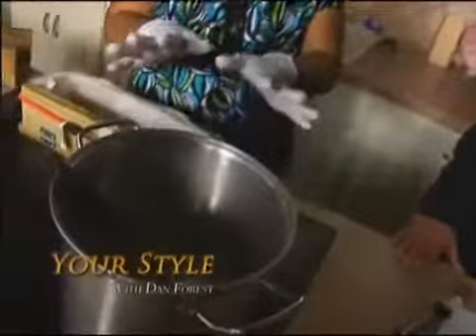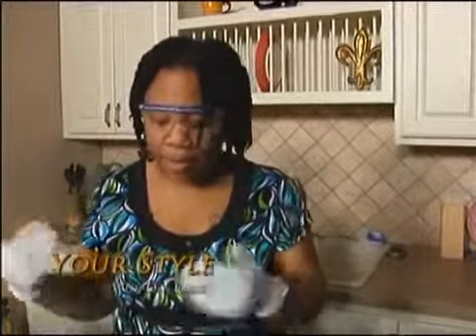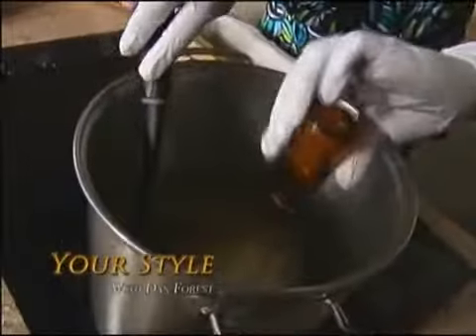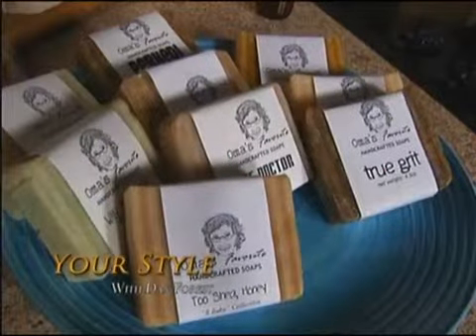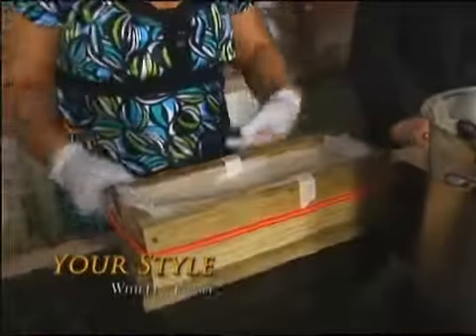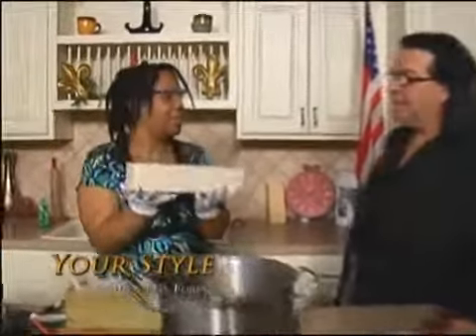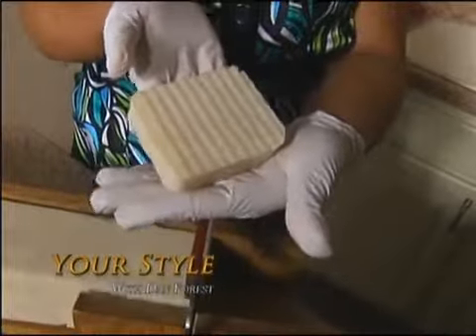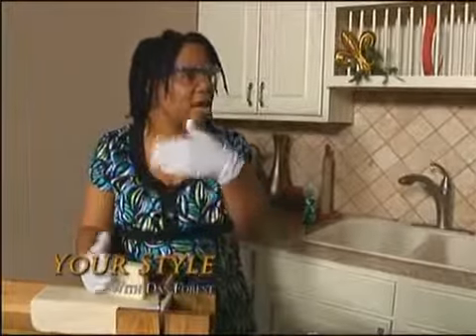Your Style: Oma's Favorite Soaps